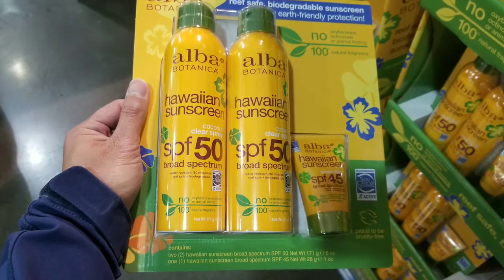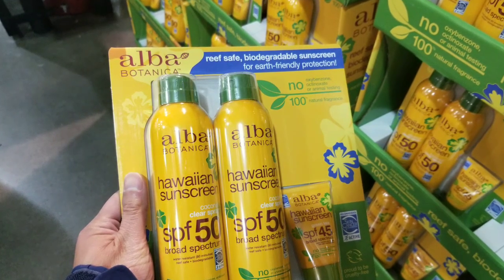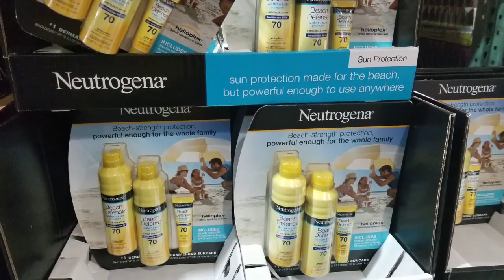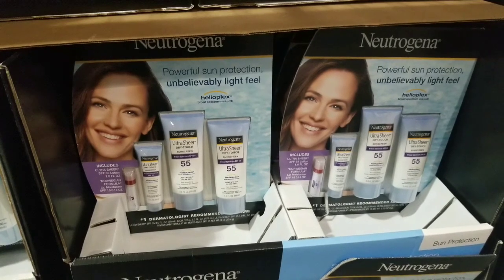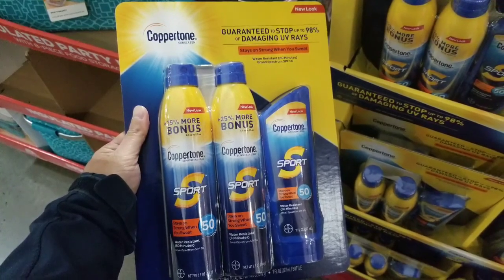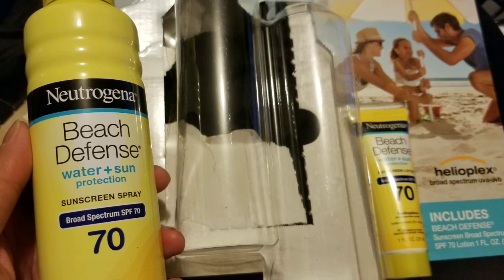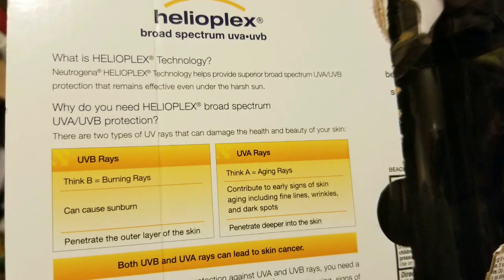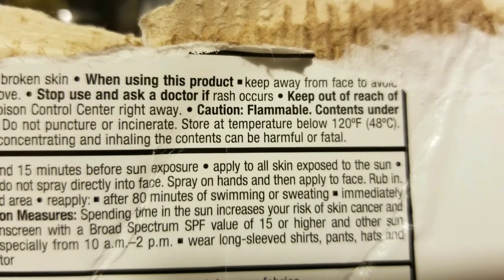Costco! Family Sized Sunscreen Sprays SPF 50 - 70 on sale now! $12-$16!!!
I was looking for sun screen sprays for my hiking this weekend and bought a 3 pack or family sized sun screen spray set for the price of one! Pretty AWESOME VALUE!  You can get if faster online from Amazon, but its going to cost you, check out the prices for a single can: